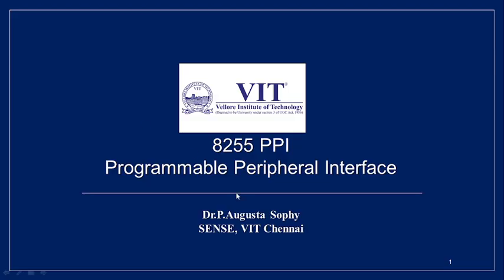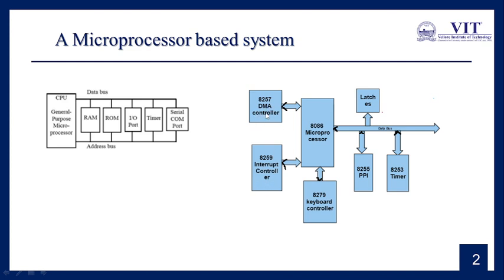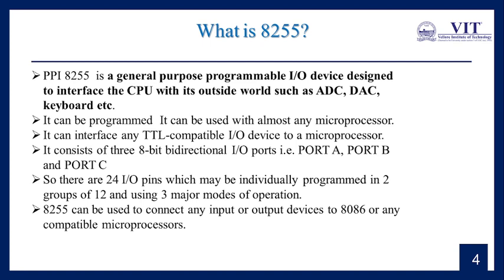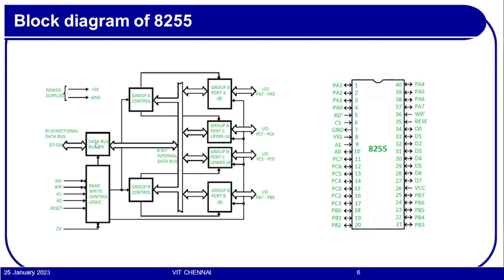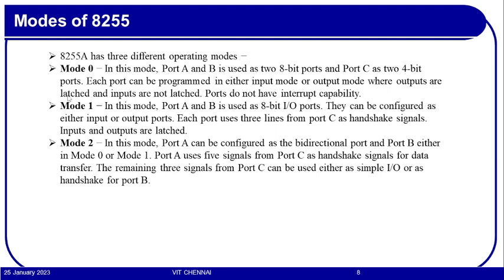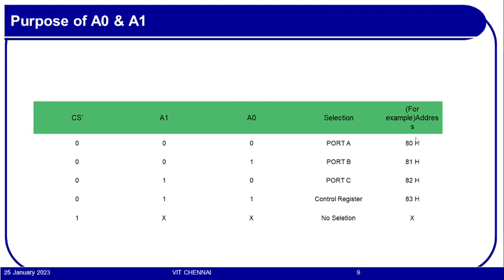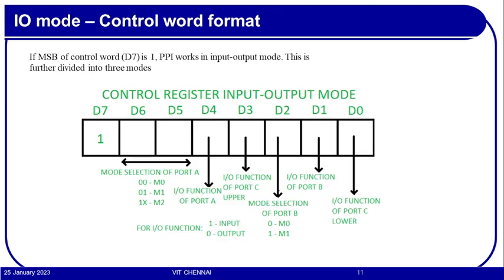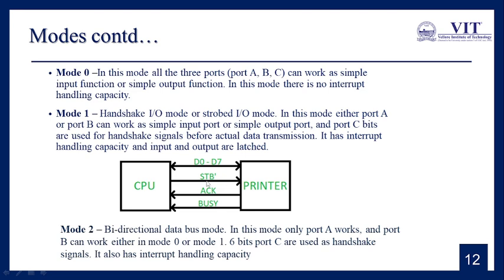8255-Programmable Peripheral Interface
This video explains the block diagram, modes and control word formats of 8255